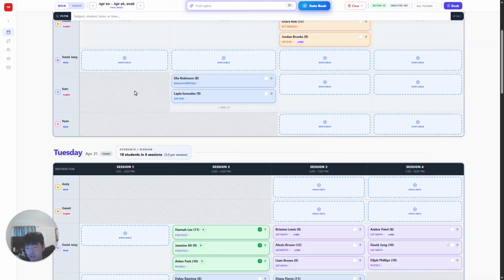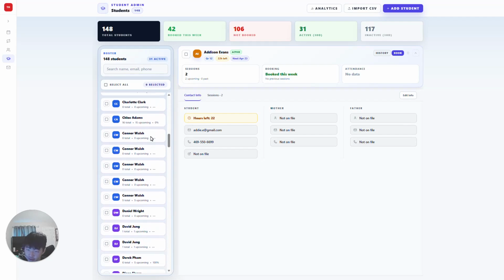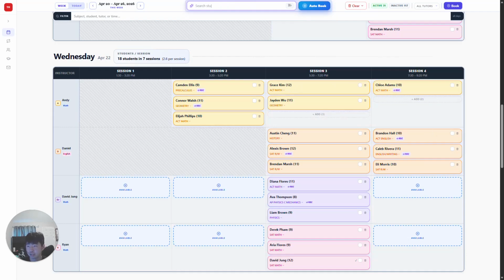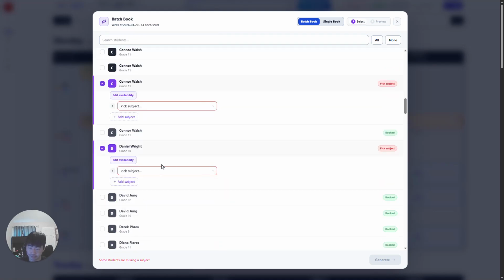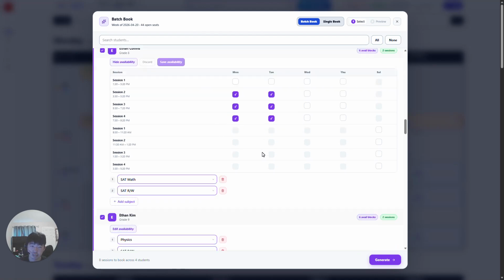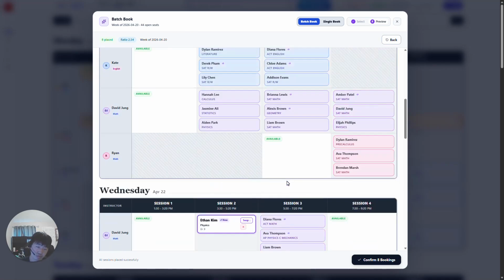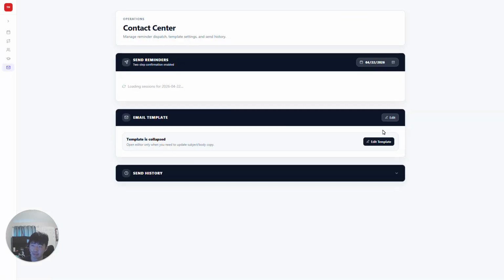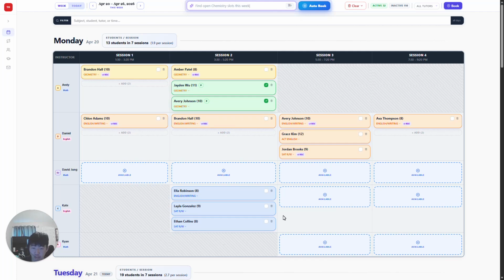Thetix | Automated Centralized Platform for Lesson-Based Businesses!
I have worked as a tutor for multiple centers, and ran into the same exact pain points of manual work and spreadsheets for admin work that are repetitive. To solve this, we built Thetix, which automates scheduling, communication, and record keeping all in one platform.

The AI agent lets you interact with the data directly without having to look through different systems and inputting the same information in different systems.

Our main page can be found at:
thetix.dev